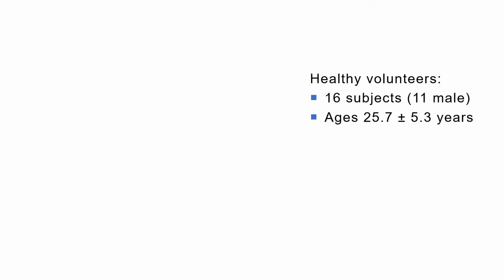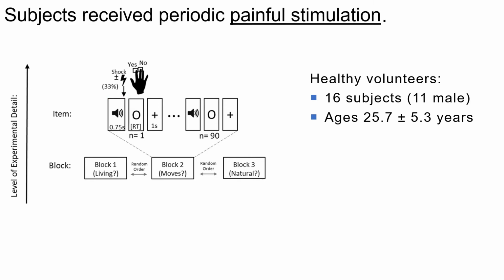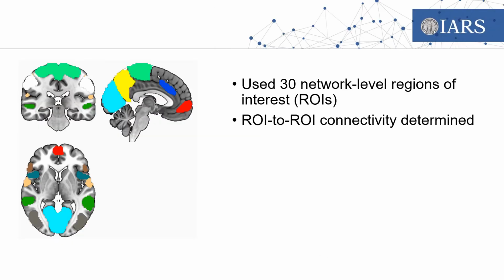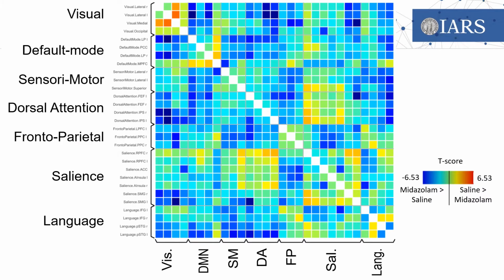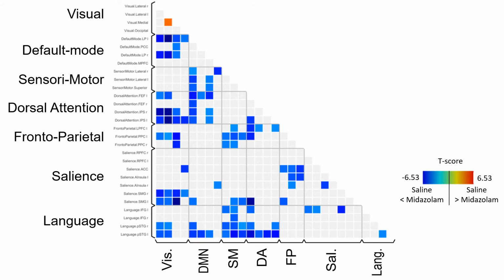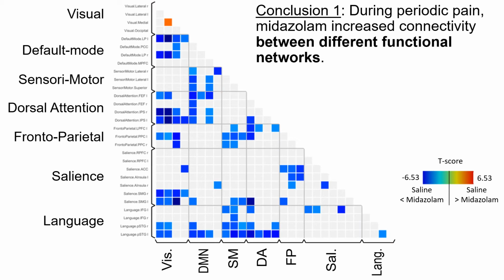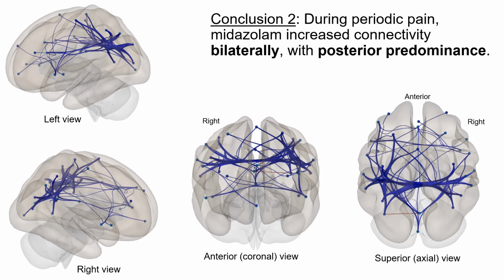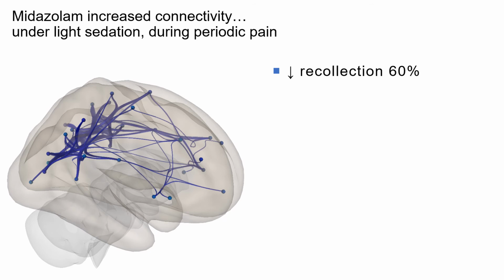Kosaka Best Clinical Research Award: A Functional MRI Study in Healthy Young Adults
Keith M. Vogt, MD, PhD, from University of Pittsburgh Medical Center, received the Kosaka Best Clinical Research Award for his research on “Whole-brain network connectivity changes with midazolam sedation during task performance and periodic pain: A functional MRI study in healthy young adults” during the Kosaka Best Abstract Award Session on May 16 at the IARS 2021 Annual Meeting. IARS registrants have access to the full session recording as well as all recordings from the meeting for up to a year after the live event. Find out why he got interested in human cognition and the implications of his current study in an accompanying profile